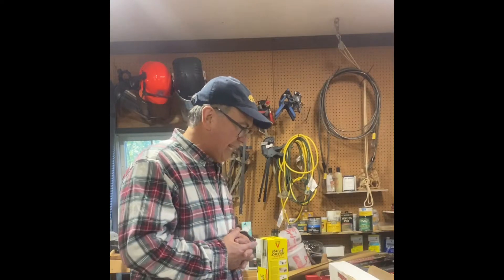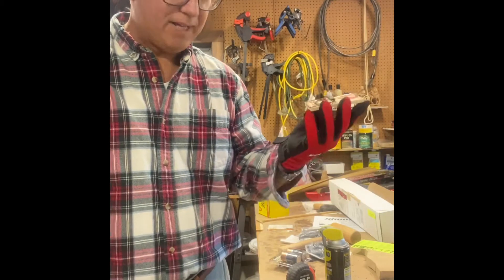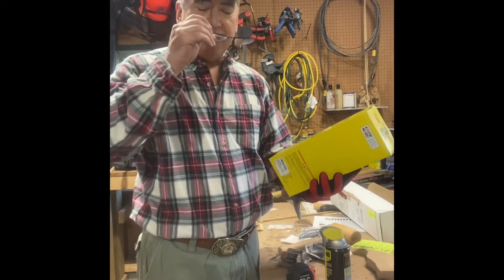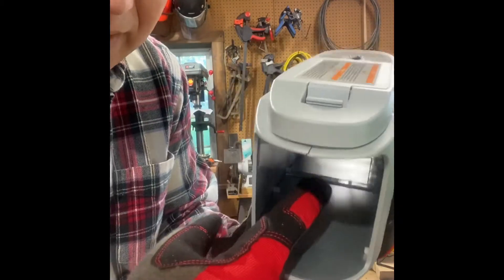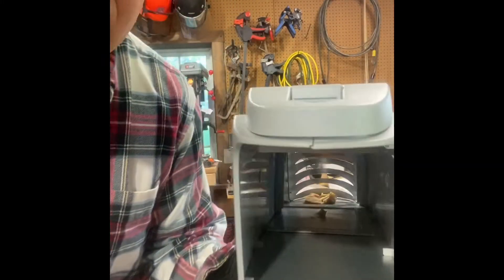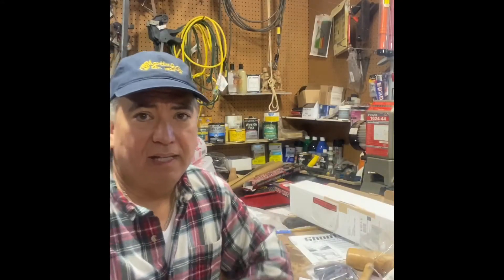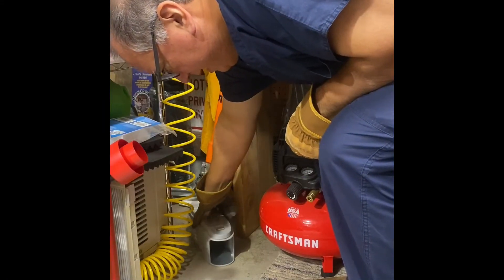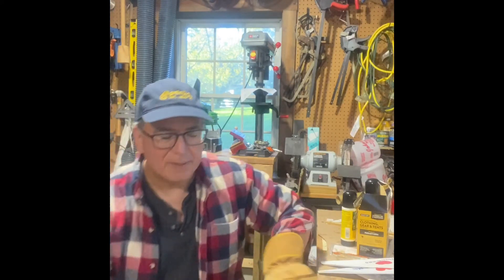Victor Rat Zapper review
Review of the victor rat zapper: does it work or just a gimmick?